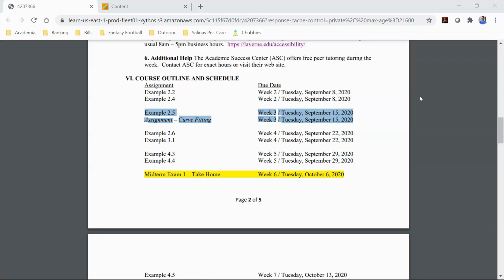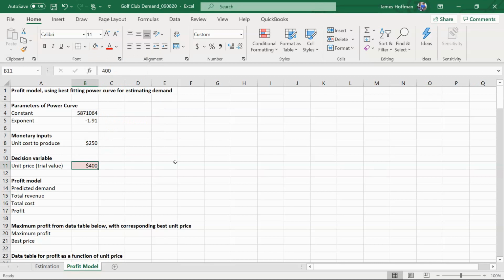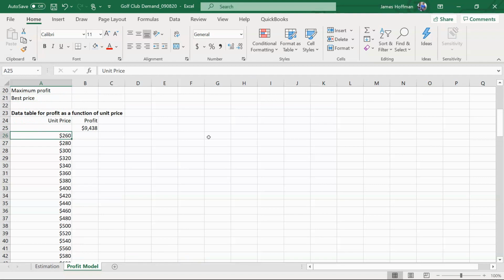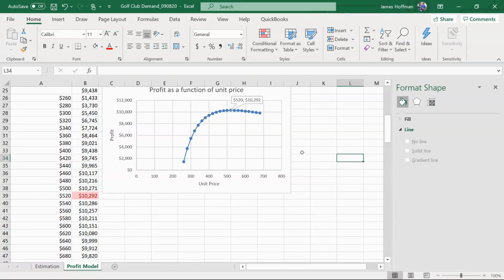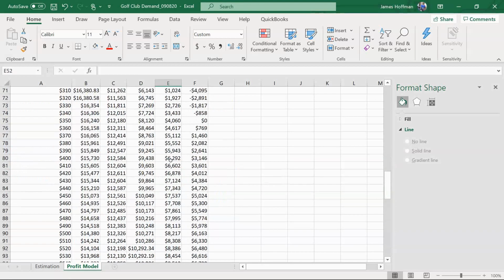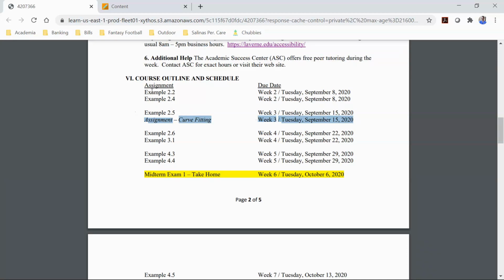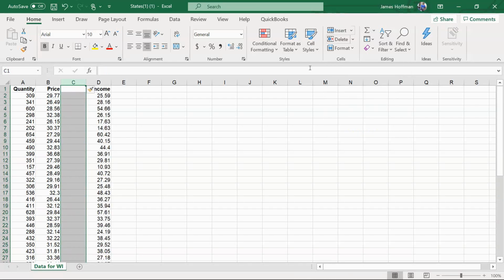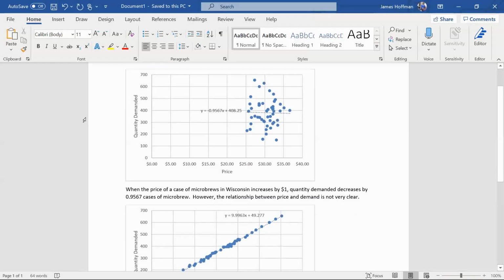BUS 272 091020